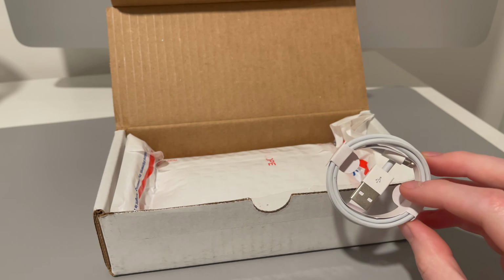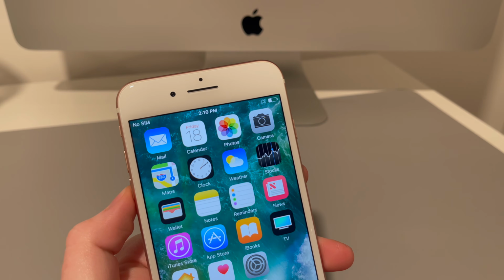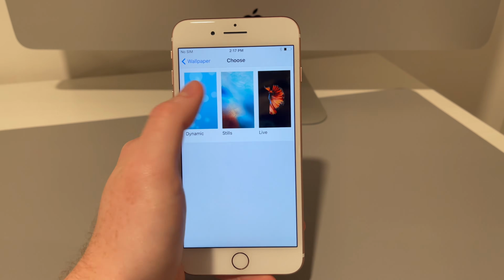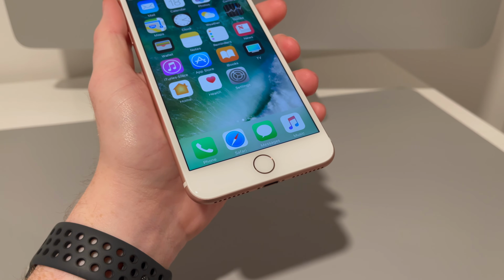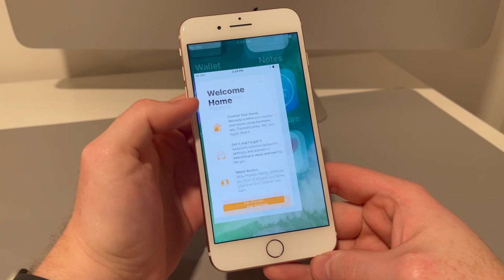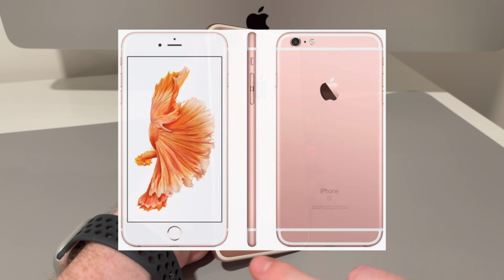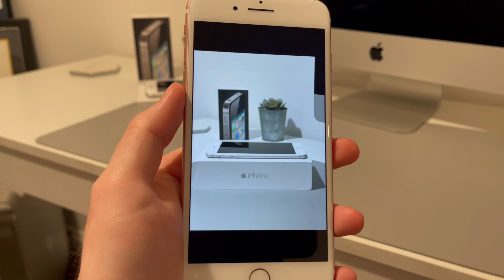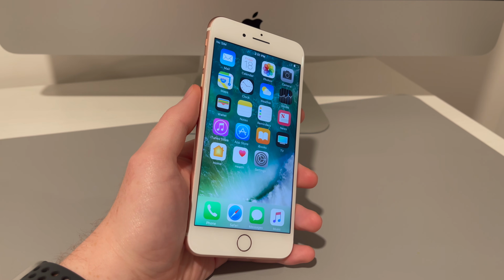Unboxing an iPhone 7 Plus on iOS 10 in 2025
Taking a look at the iPhone that killed the headphone jack on its original iOS version!